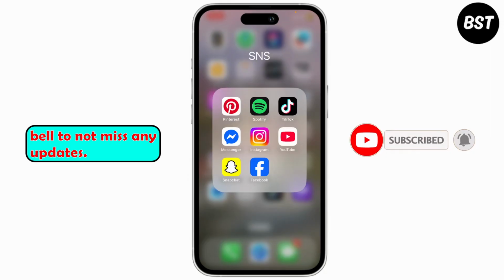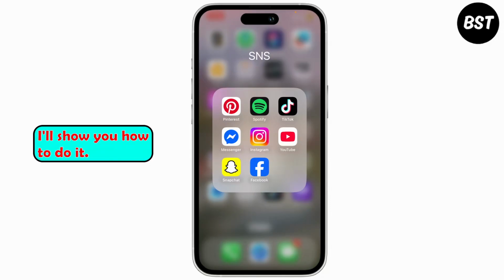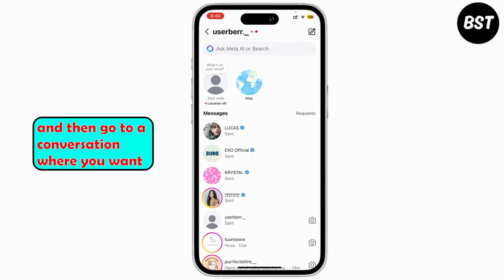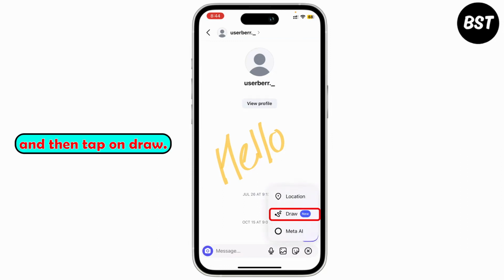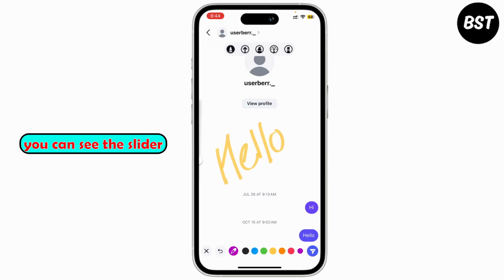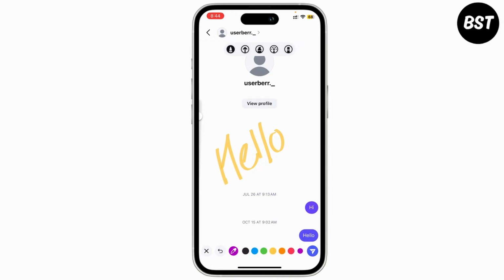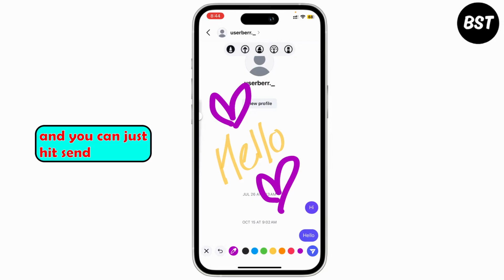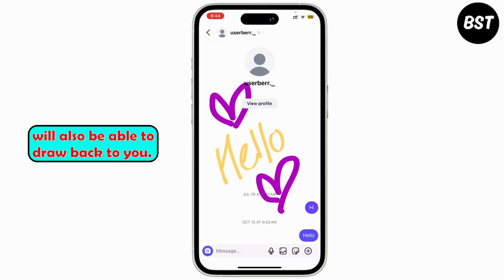How to Send a Doodle on Instagram Message ?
Hello Guys,

Welcome to our step-by-step guide on “How to Send a Doodle on Instagram Message”! If you’ve ever wanted to draw or send a doodle in your Instagram chat, this video will show you exactly how. You’ll learn how to access the doodle tool, customize brush colors, and send your creative messages easily through Instagram Direct.

How to draw and send doodles in Instagram Direct

How to use the Instagram message drawing tool

How to send sketches or drawings in Instagram chat

How to send doodles on Instagram DM on Android or iPhone